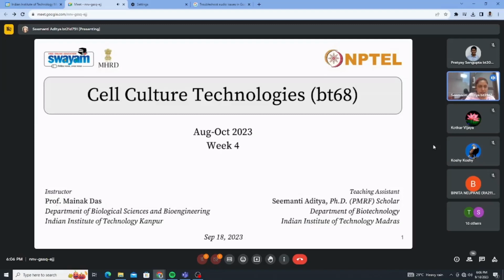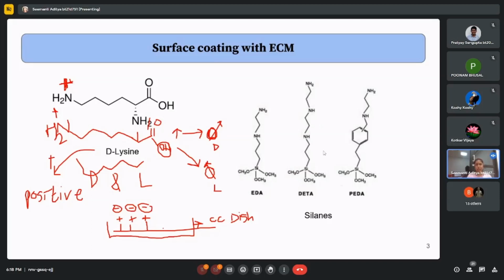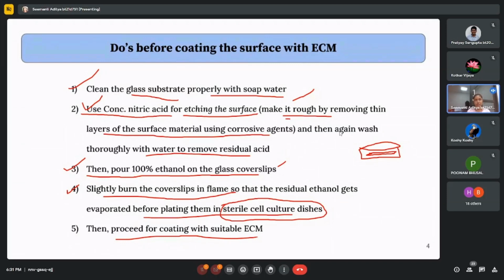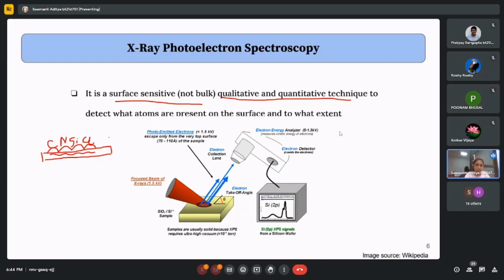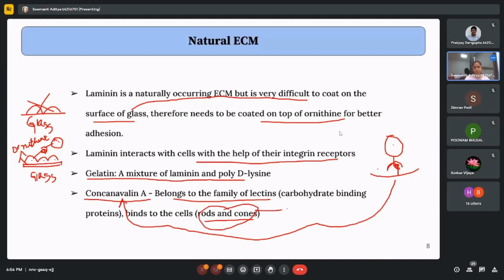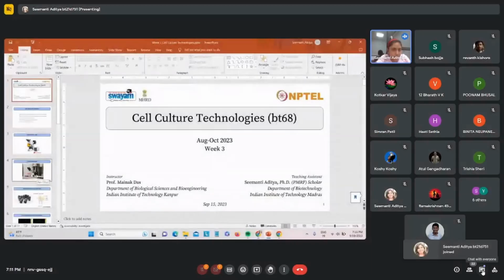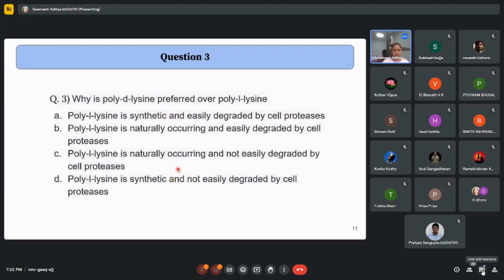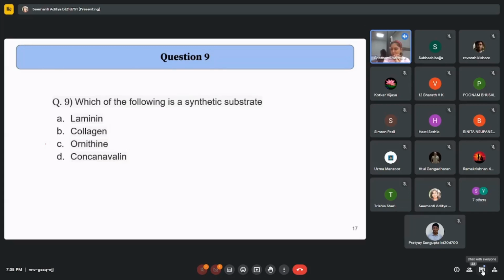NPTEL | Cell Culture Technologies | bt68 | Aug - Oct 2023 | Week 4 | Live Session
Cell culture substrate patterning, Poly D Lysine deposition, 3D cell culture requirements